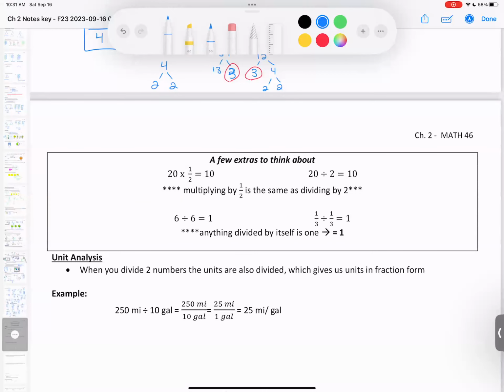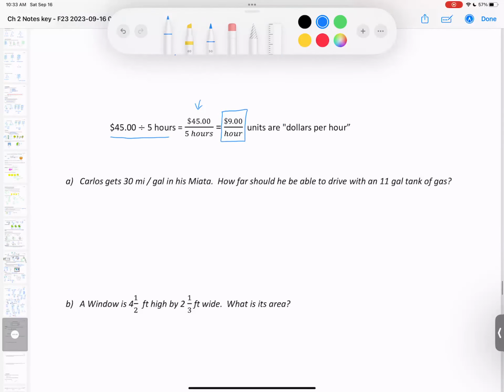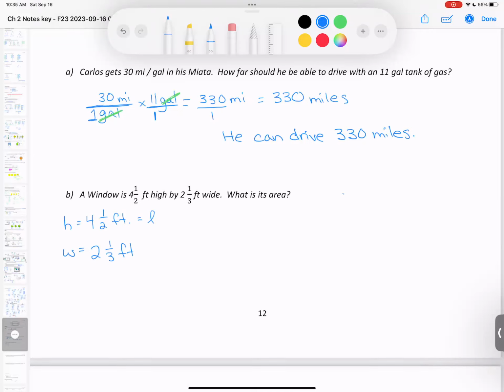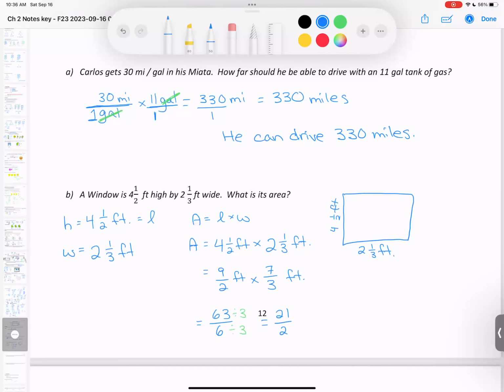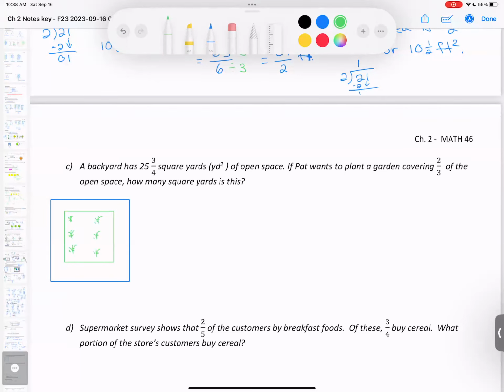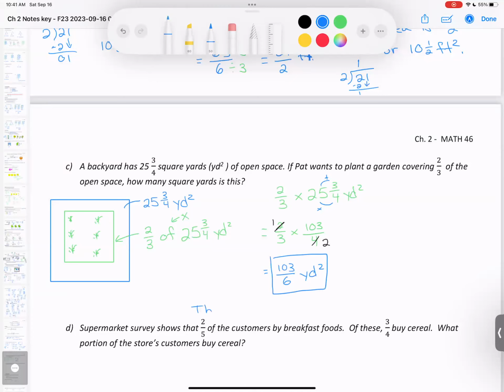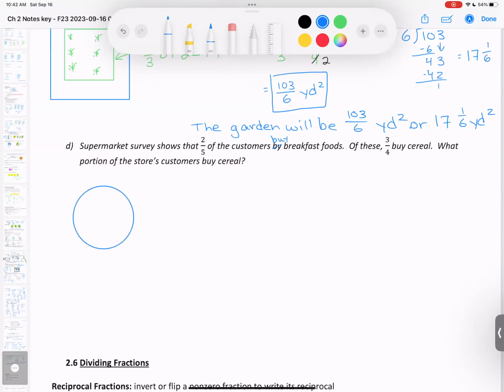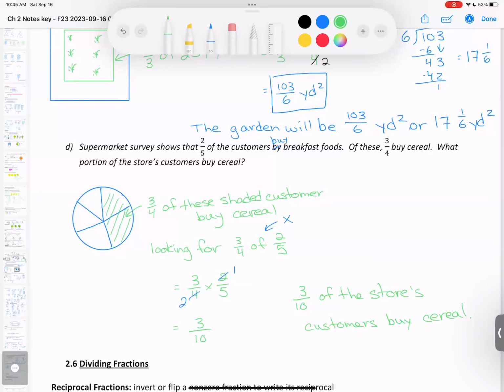math 46 2 5 part 3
multiplying fractions: units and word problems